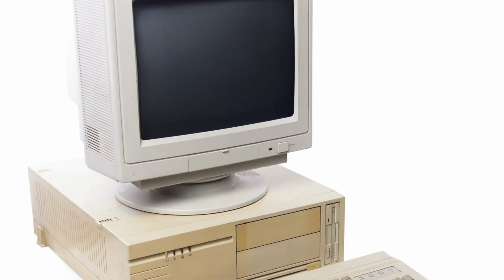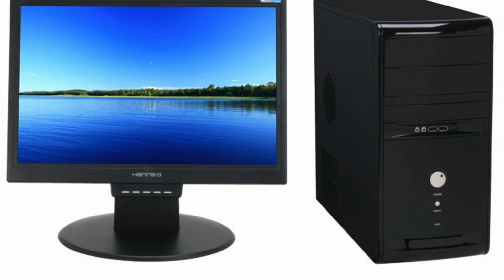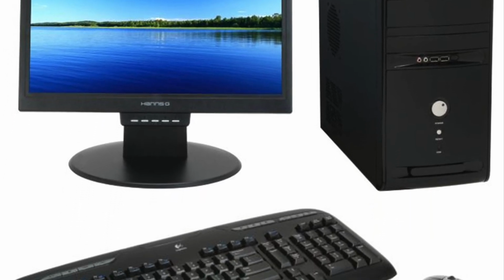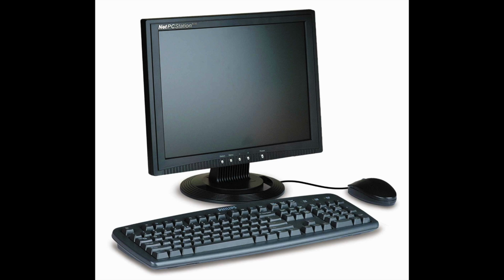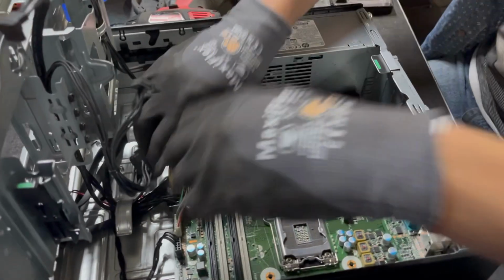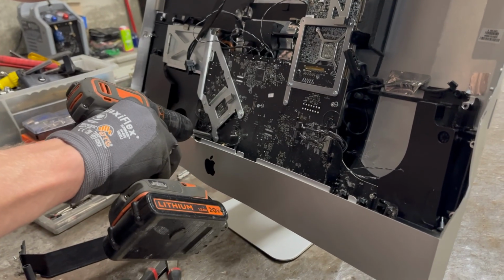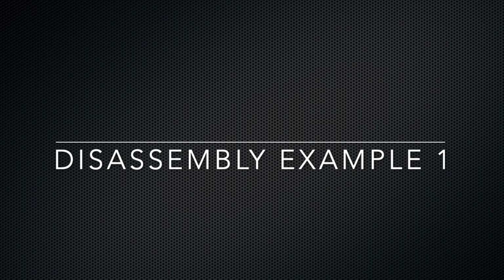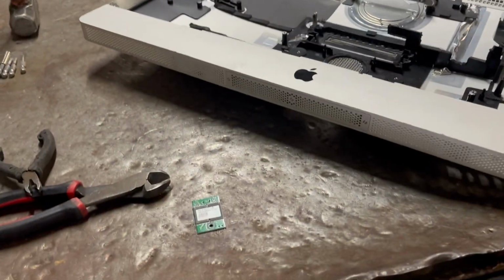Desktop Disassembly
Desktop computers remain a major part of intake streams for many R2 facilities. Once these devices have failed testing, many facilities dismantle them before being sent for materials recovery. The video contains identification and management of focus materials and three examples of dismantling, including traditional desktops and an all-in-one Apple computer.